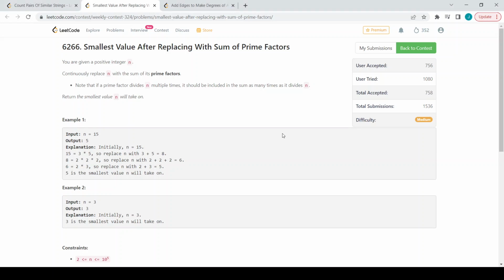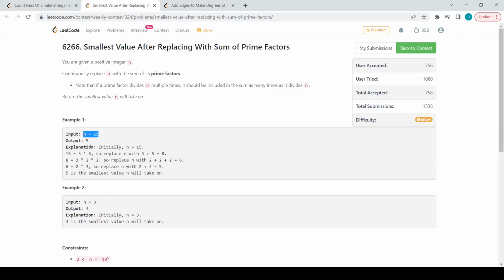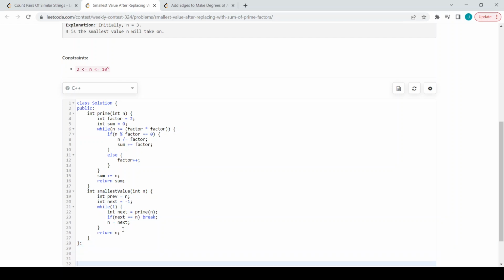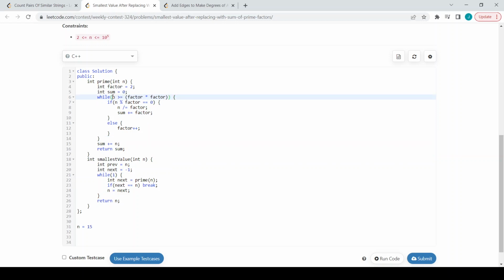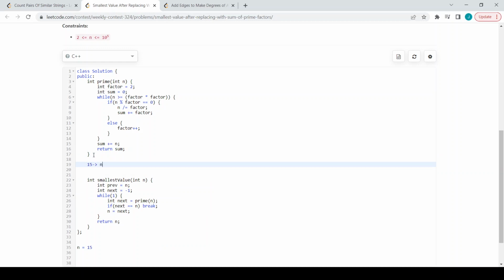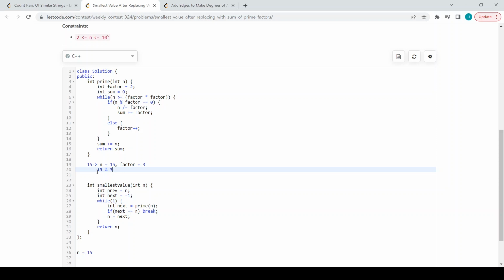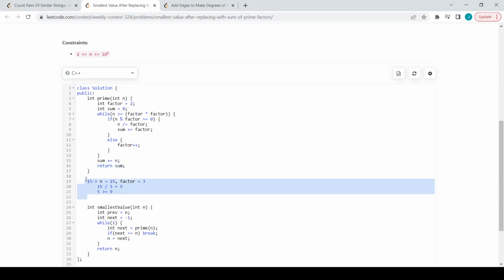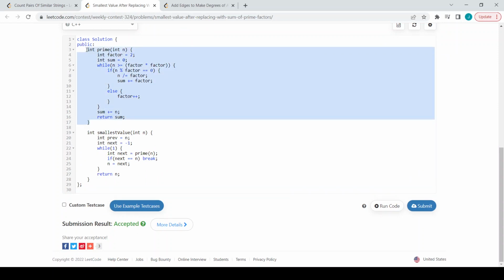6266. Smallest Value After Replacing With Sum of Prime Factors | Weekly Contest 324 | Medium